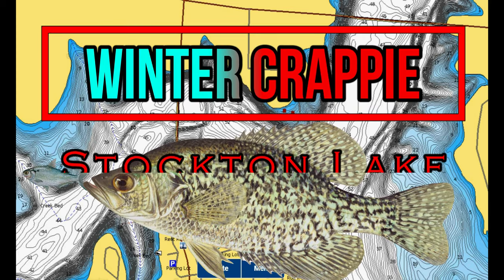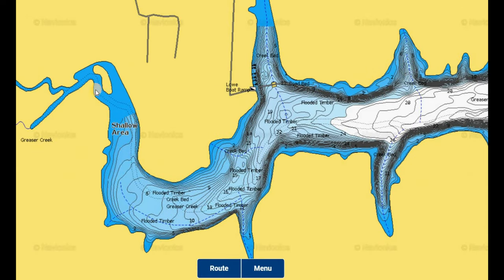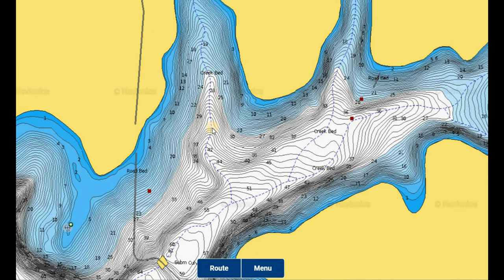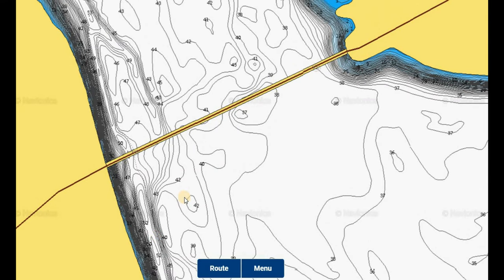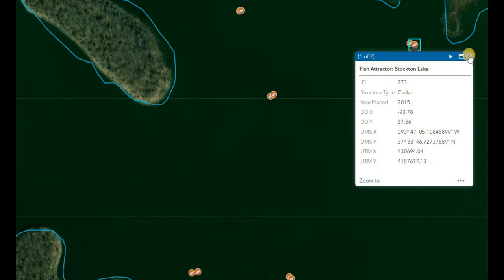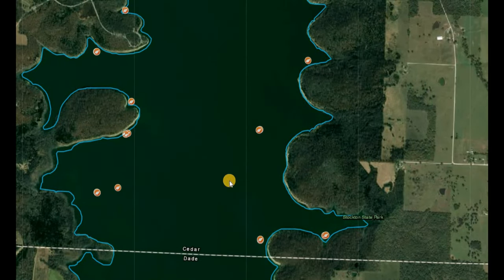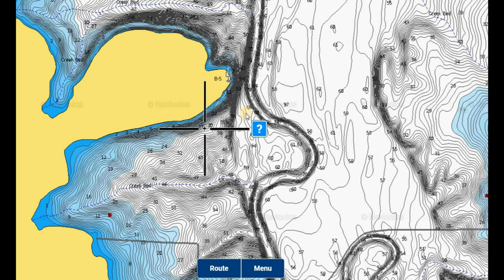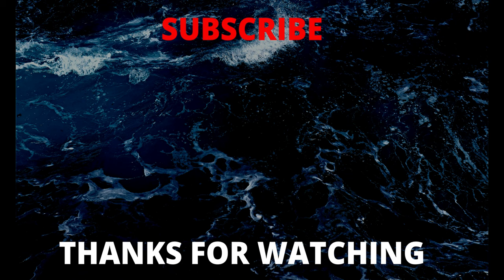WINTER CRAPPIE PATTERNS BREAKDOWN | Stockton lake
An in depth breakdown overviewing winter crappie patterns, locations, baits, crappie fishing secrets and tips to help you catch more crappie this winter on Stockton Lake. Our goal on this channel is to explore deeper and go in depth covering a variety of species and bodies of water to help you catch more fish and become better anglers.